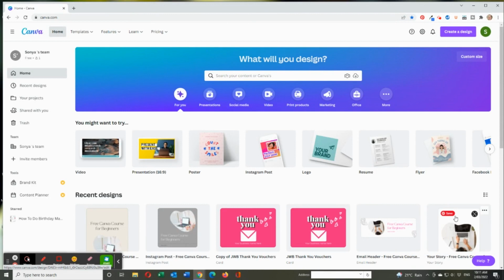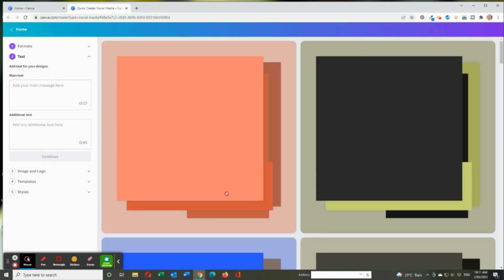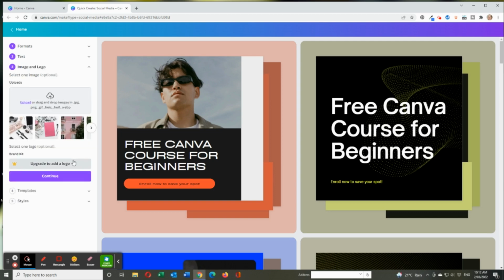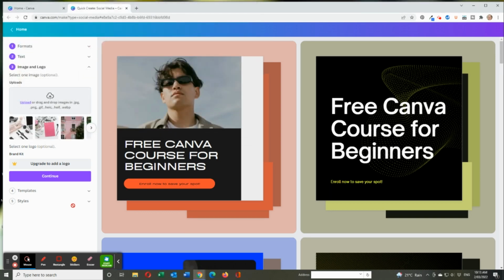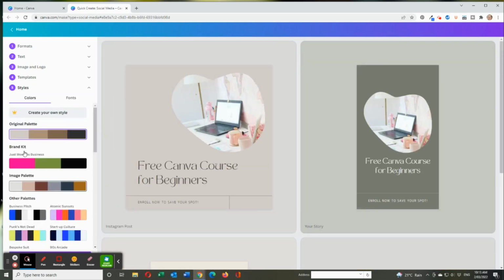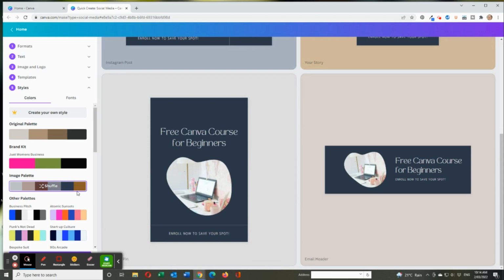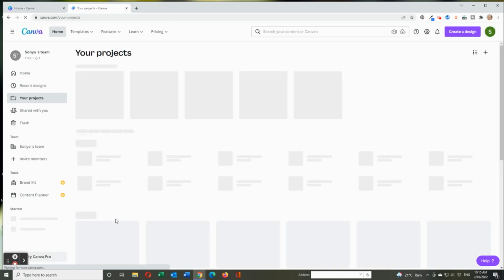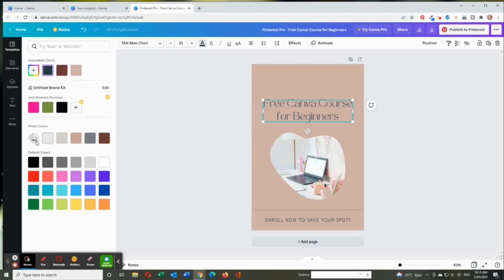HOW TO CREATE CONTENT QUICKLY IN CANVA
Create multiple different posts and projects all at once with the Quick Create option in Canva.  Choose from 8 different options, Instagram posts/stories, email headers, Pinterest pins, LinkedIn, Facebook banner/post and Twitter post.
The Quick and Create takes the stress out of designing templates from scratch and keep all of the chosen template options looking all similar with your brand colours or suggested colours from the Canva colour palette .

FOR SOME FREEBIES CHECK OUT BELOW ⏬